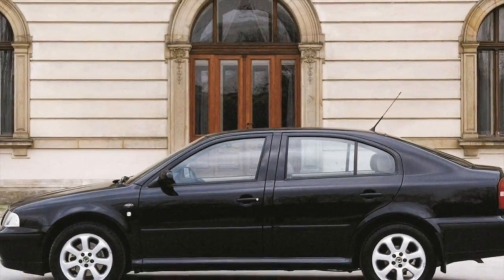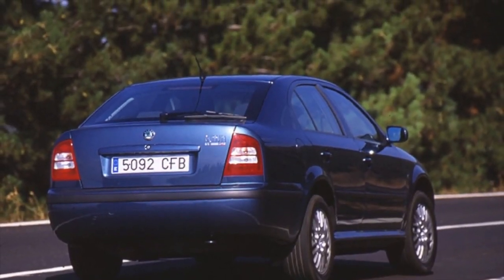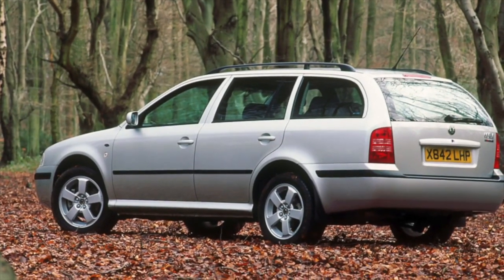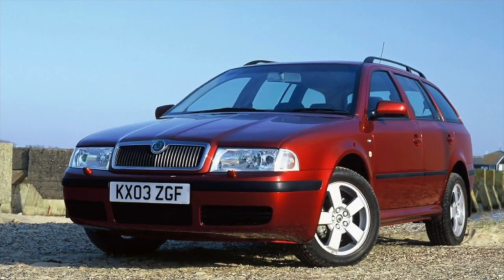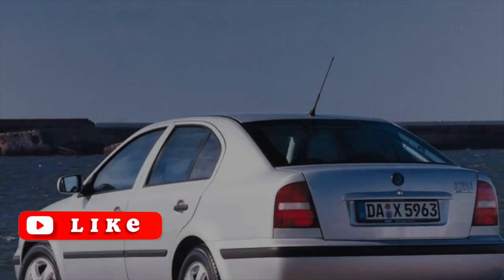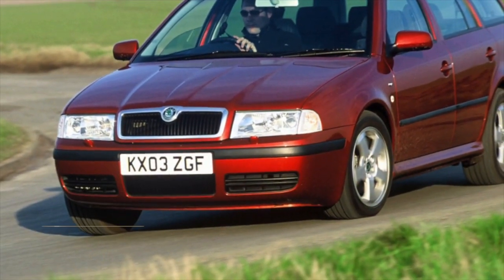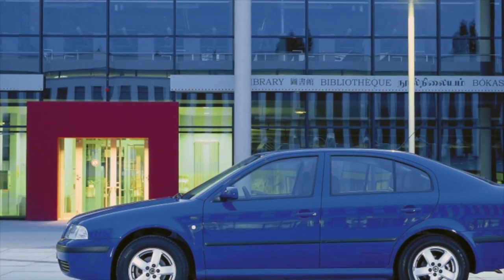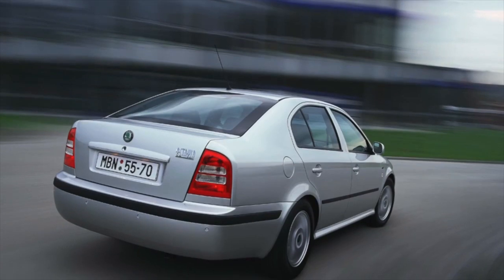What are the most common problems with a used Skoda Octavia Tour?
Used Škoda Octavia 1996–2010 review.
What should I look for in a used Skoda Octavia 1U?